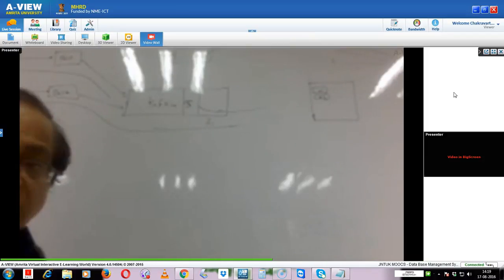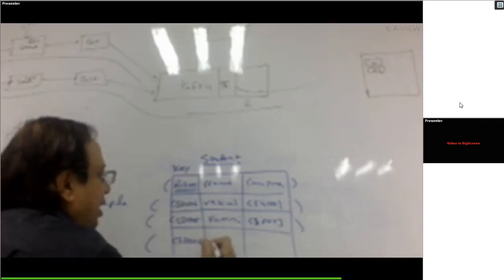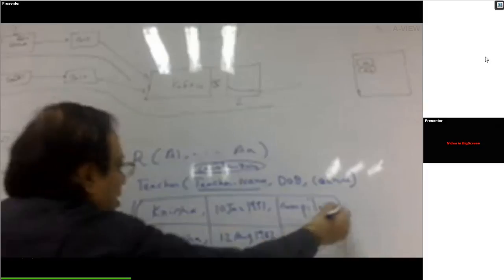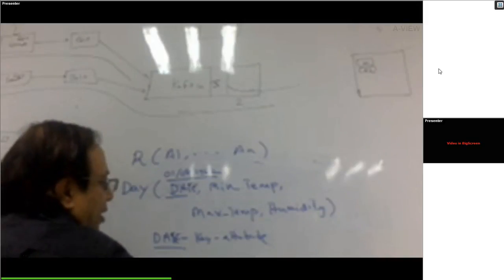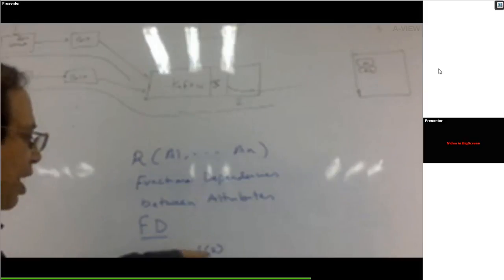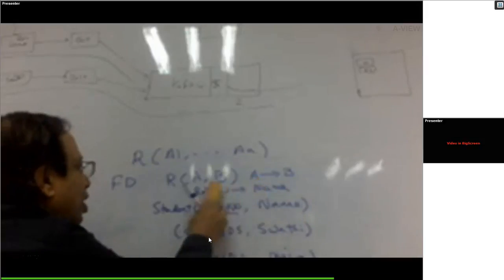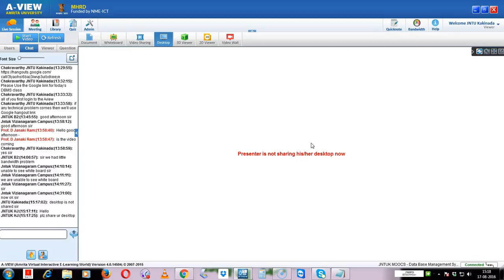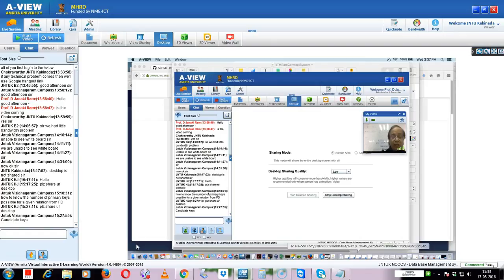JNTUK MOOCS DBMS 17 08 2016